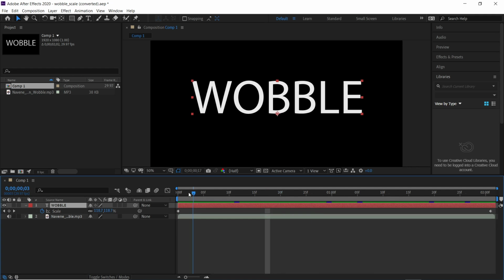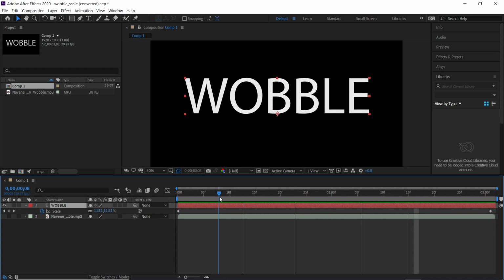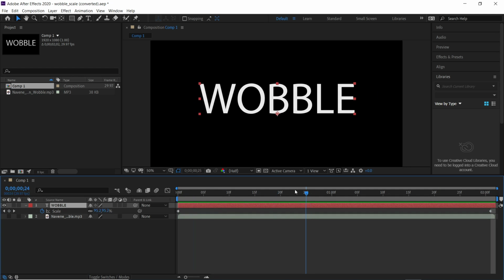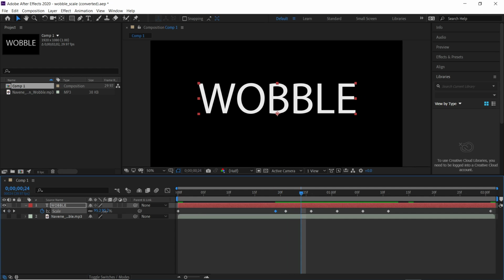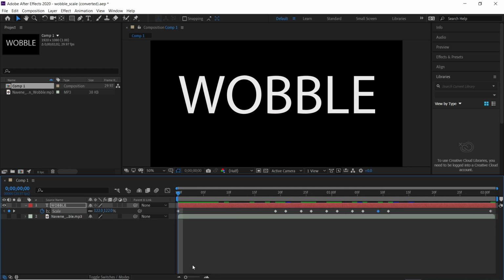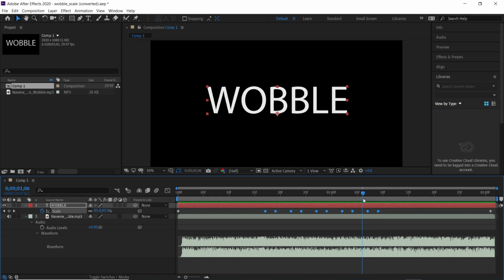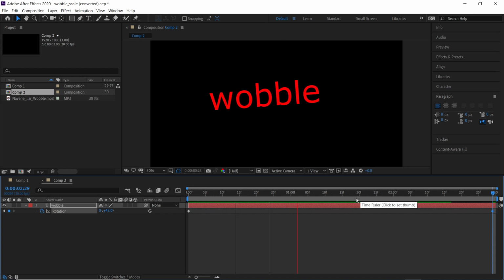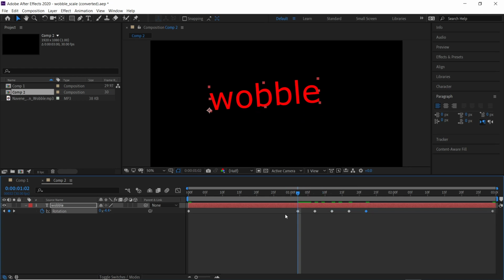After Effects Intro Lesson - Wobble Animation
Create a Wobble animation in After Effects
1) set beginning and end keyframe first
2) drop incremental keyframes (hit diamond button between triangles)
3) go to each dropped keyframe and go back 2 frames
4) add resistance to the attribute